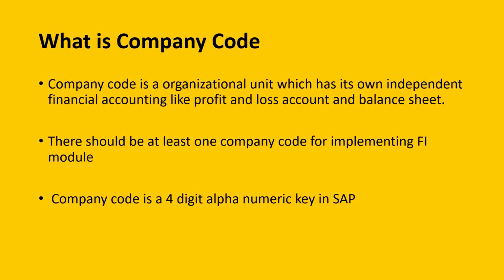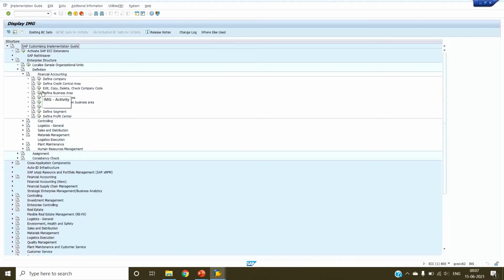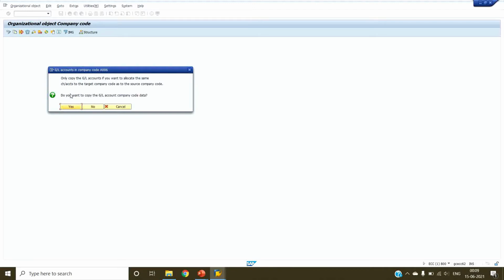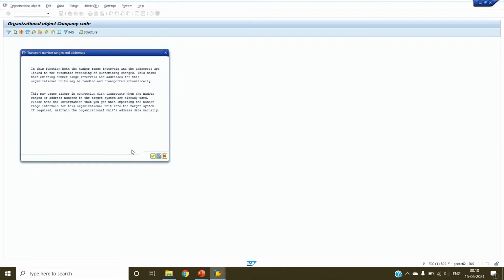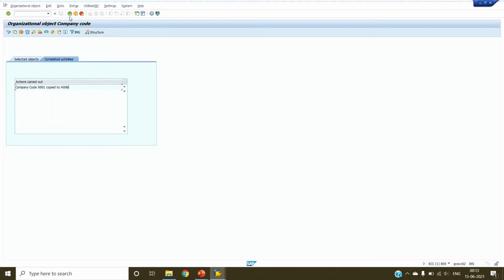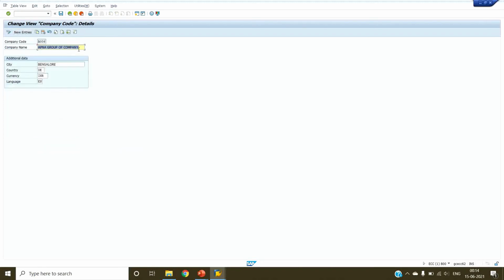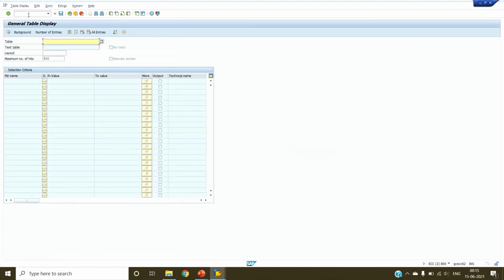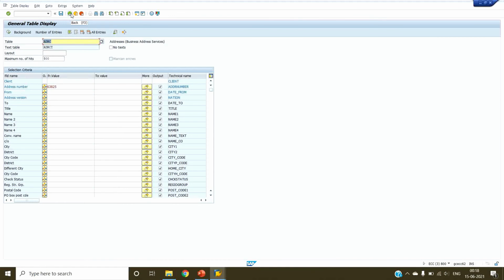#3 SAP MM Module Tutorial l How to create company code in SAP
Hello Guys,
In this video we are going to discuss about how to create company code in SAP system. This is simple step by step video tutorial for How to create Company code in SAP system.
How to create company in SAP

SAP MM module tutorial step by step configuration in SAP system.